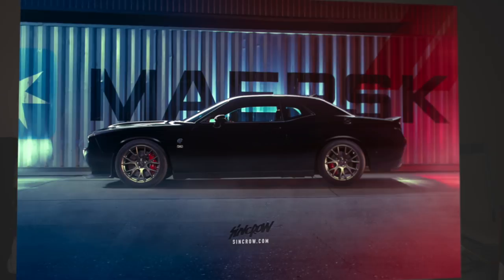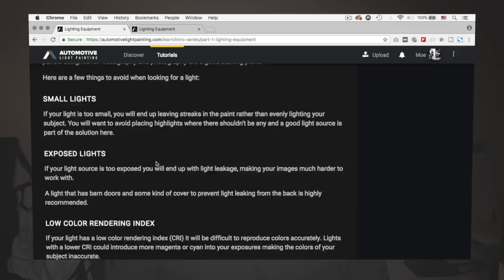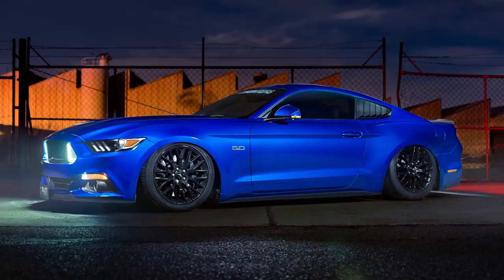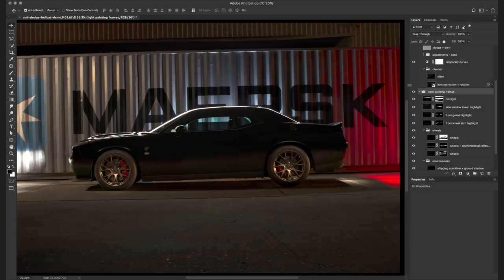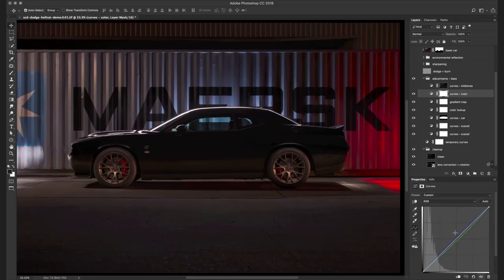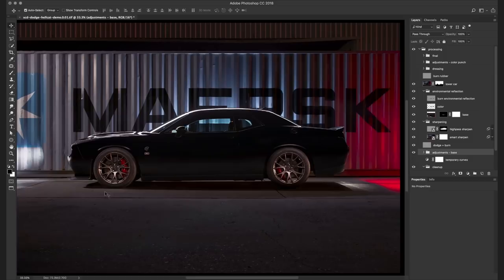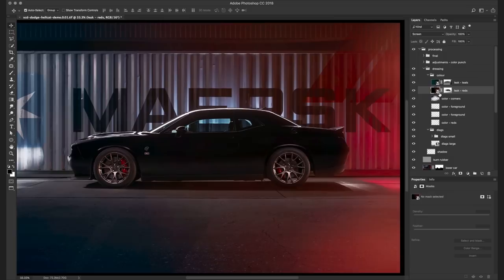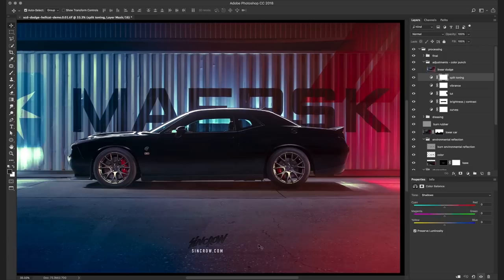Car light painting tutorial: Photoshop post processing with Kirk Bentley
If you want to learn car light painting, then you are at the right place! I have teamed up with Kirk Bentley to bring you the best set of car light painting tutorials.

In this tutorial, Kirk will be walking us through the post processing techniques behind car light painting.

If you would like to know more about the light painting kit & how to actually use it for car photography then head out and join for FREE!